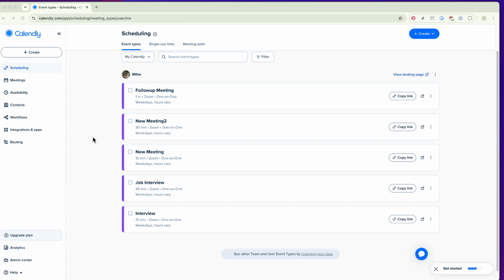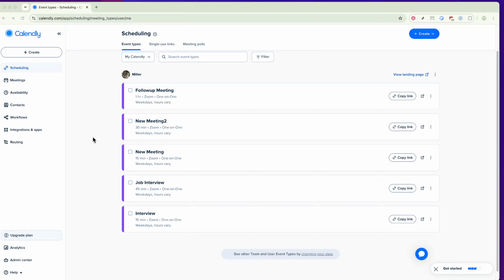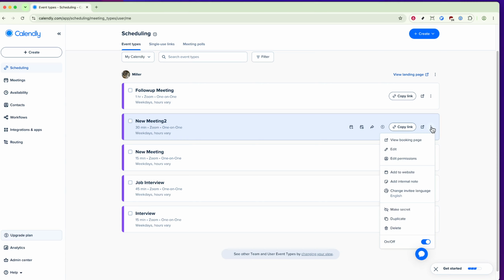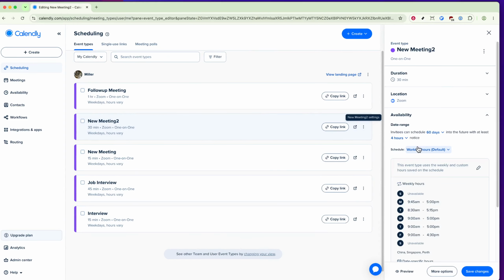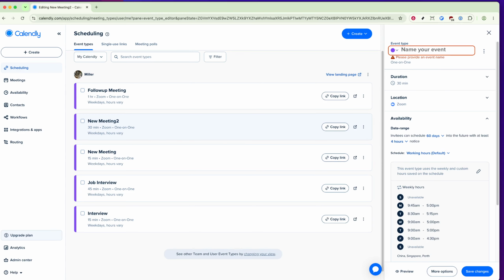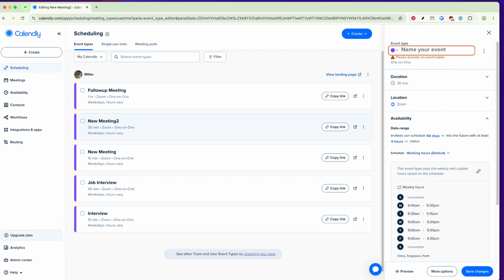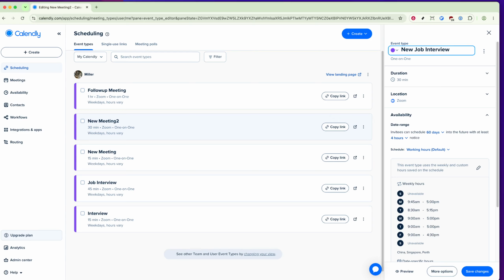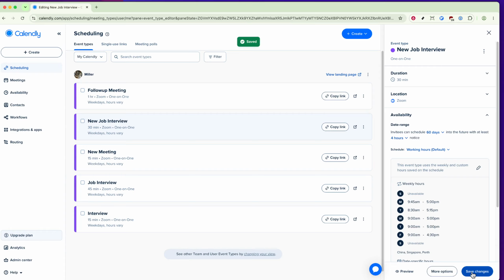How to Change Event Name in Calendly (Step-By-Step) [2026 guide]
00:00 Introduction
00:31 Logging into Calendly
00:46 Finding the Event to Rename
01:00 Accessing Event Settings
01:16 Editing the Event Name
01:55 Reviewing and Saving Changes
02:23 Conclusion and Tips